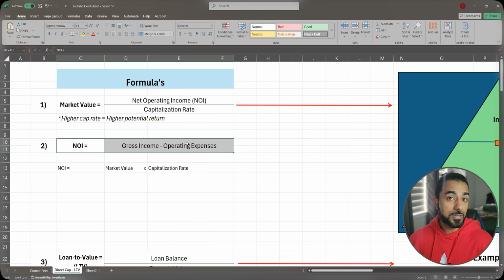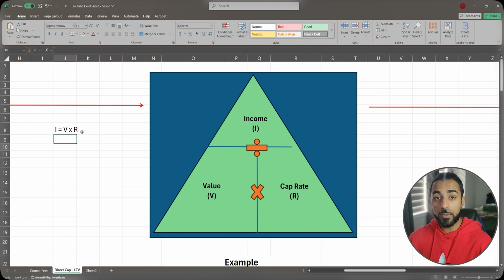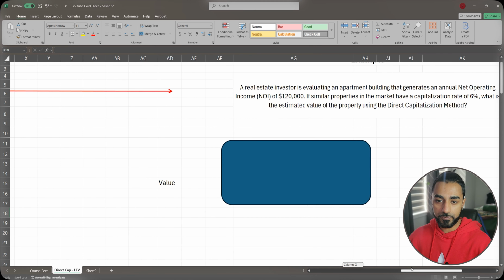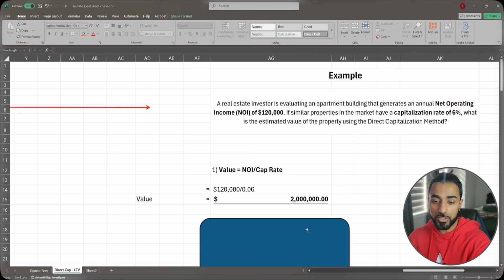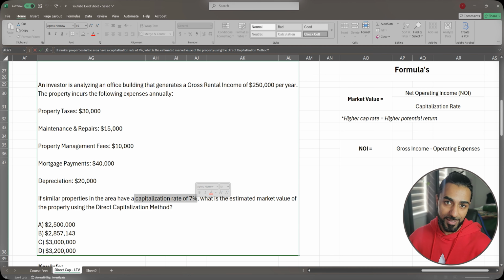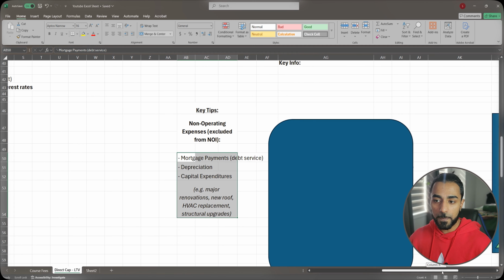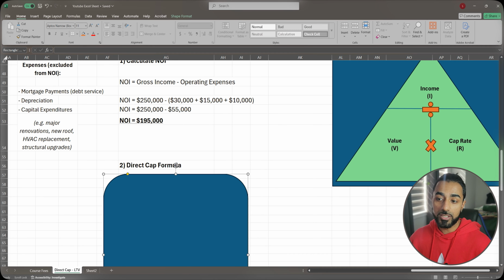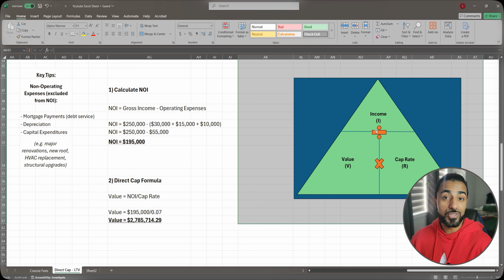Direct Capitalization Made EASY With Simple Formulas (Real Estate Exam Math Question!)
In this video, I walk through the direct capitalization method and how to apply it in real estate! I start with an overview of the key formulas you need to know, then break down the IRV Triangle to help you visualize how income, rate, and value all connect. From there, I walk through two practice questions step by step so you can see exactly how it all comes together in action. Enjoy!

📍PASS YOUR EXAM IN 2.5 WEEKS - Apply for Real Estate Group Sessions
💡Want a free practice quiz?

Timestamps:
0:00 Intro
0:20 Formula's
1:45 The IRV Triangle
3:42 Question 1
5:40 Question 2

If you're new to my channel, my name is Shiva Bakshi. I'm a real estate coach in Ontario and have been helping students pass their Ontario real estate exams and get licensed for the last four years.

Since then, I have helped over 700 students get licensed through both private and group tutoring sessions, which have retained a passing rate of 85-90%.

I also give out tons of free notes, checklists, webinars, and more, all of which you can find links for below.